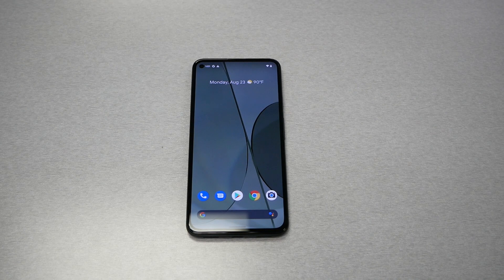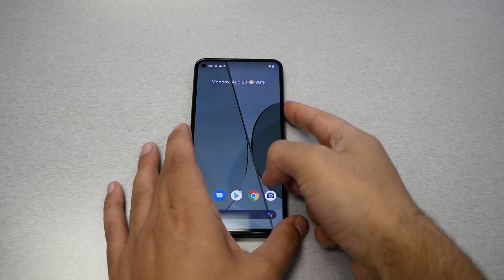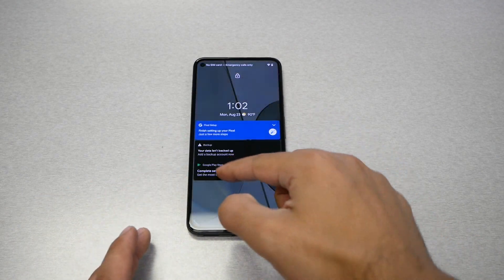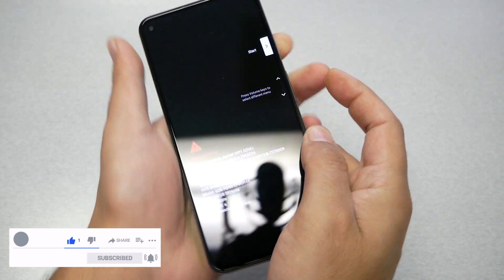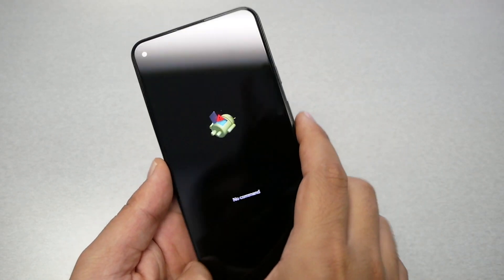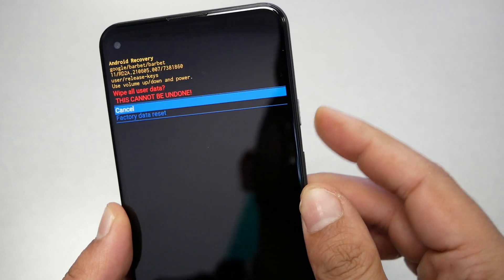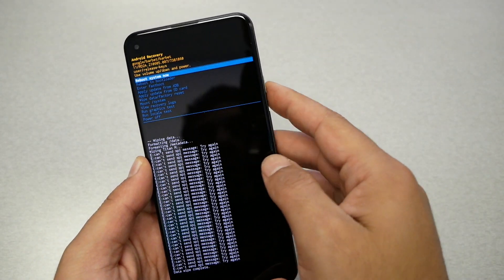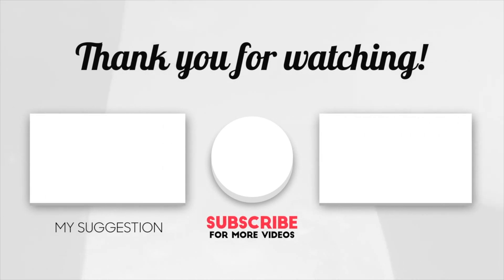Google Pixel 5a How to hard reset Removing PIN, Password, Fingerprint pattern